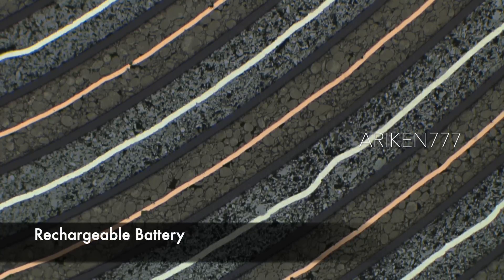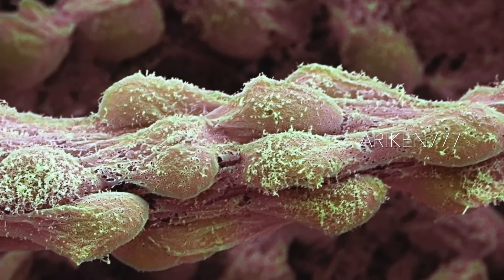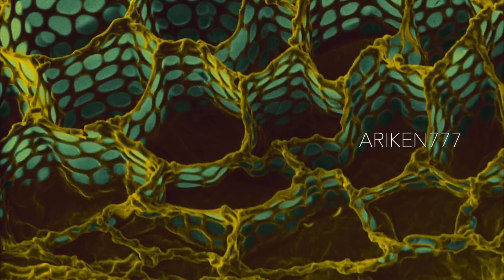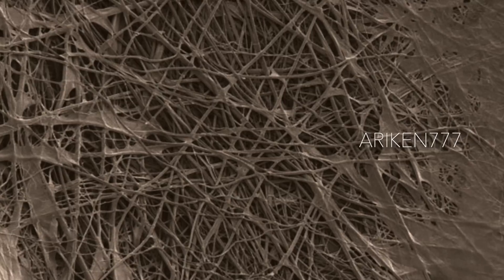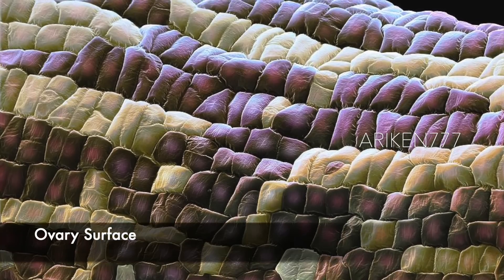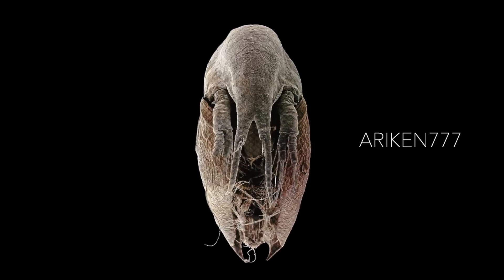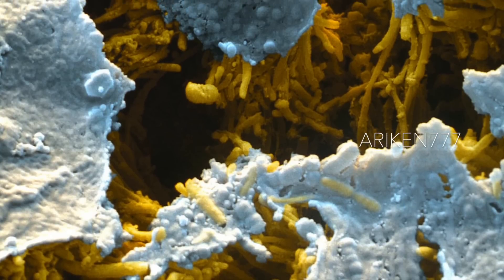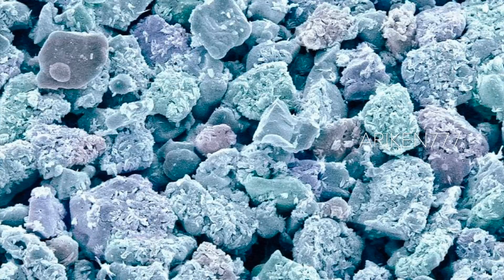Wonderful Electron Microscope Images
Amazing Scanning Electron Microscope Images

Credits:

Steve Gschmeissner
Jerome Rozen and Glenn Hall
Michael Welsh and Tom Moninger
Peter Thorn and Tom Moninger
Professor Midgard Stojkovic
Gregory S. Paulson
Thierry Berrod
Callista Images
Dennis Kunkel
Martin Oeggerli
Dr. John Runions
Meckes
Niaid
Ted Kinsman
M. Such, I.V.Tudose
David M. Phillips
Professor T. Naguro
Power & Syred